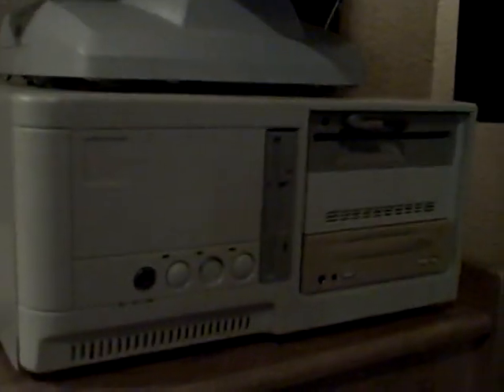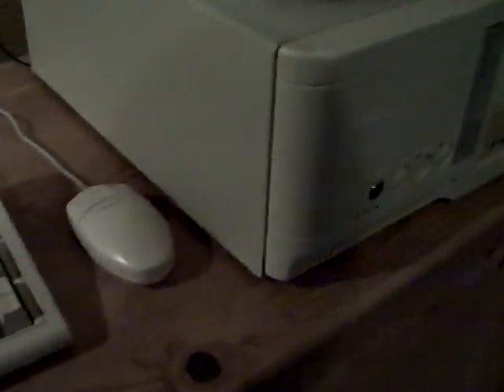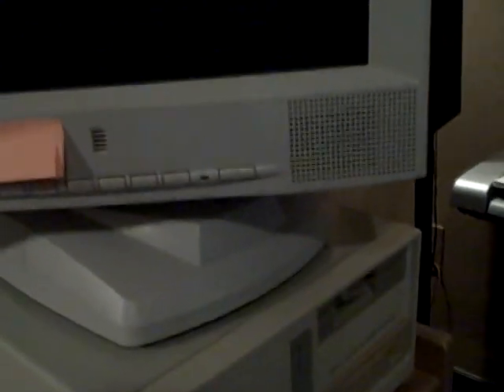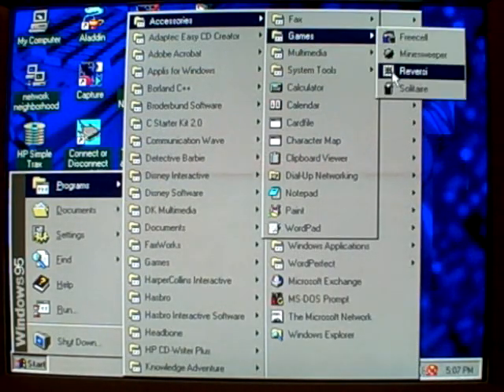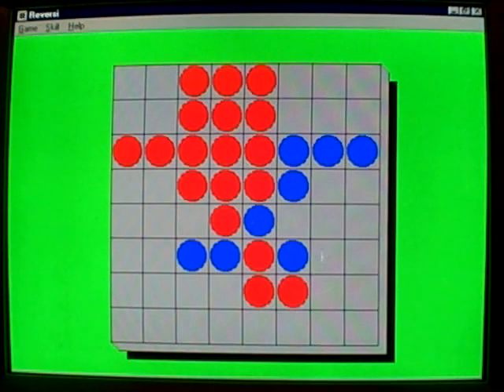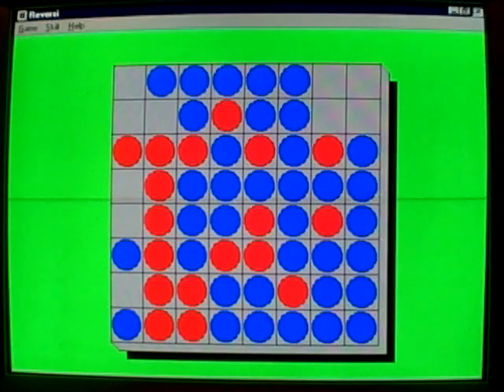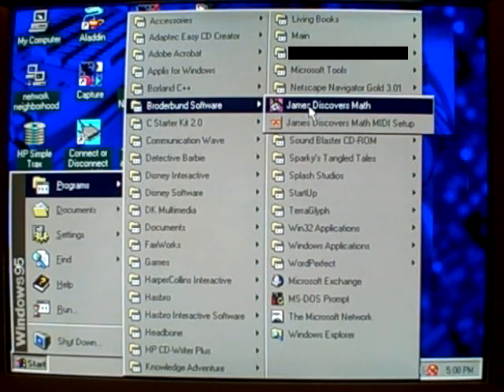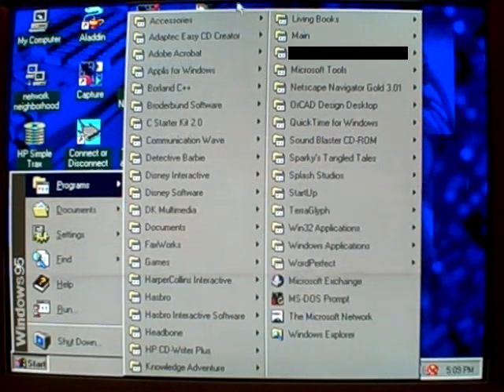My 486 Computer (Part 1)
And now, it's time for a proper video of this thing. This is my 486 DX4 computer, and is the very first computer I ever used. It all started on this machine, including my love for Humongous Entertainment. I love this thing to death, and now that I've recently gotten it back out after all these years, I figured I'd celebrate this thing's 20th anniversary by uploading this. This part includes the introduction, the boot-up, a demonstration of a few programs, and playing PJS2 a little. By the way, about that black bar on the Programs menu, I had to censor out a name on there because I forgot to change it for the video.
Specs:
Intel 486 DX4 processor (100 MHz)
Trident TVGA 8900B video card (1 MB) - I actually got this wrong in the video, and it only makes the fact that it's in there at all even more depressing.
Sound Blaster 32 (A value version of the AWE32 -- again, I got this one wrong)
16 MB RAM
44X Max CD-ROM Drive
3 1/2 Inch Floppy Drive
5 1/4 Inch Floppy Drive
850 MB hard drive